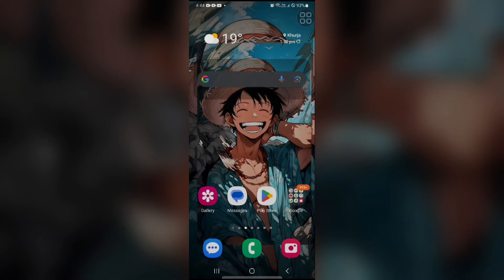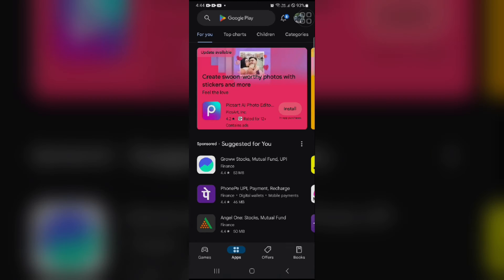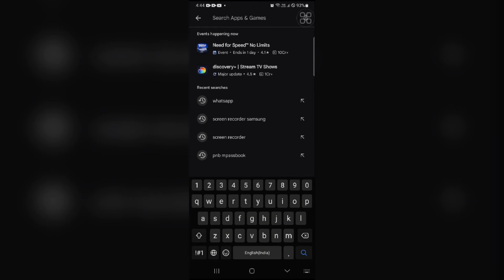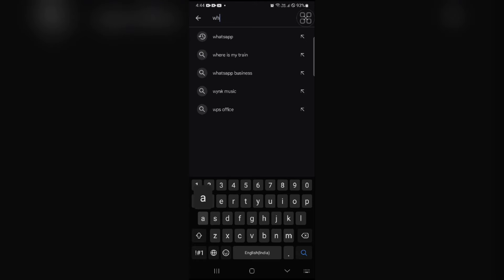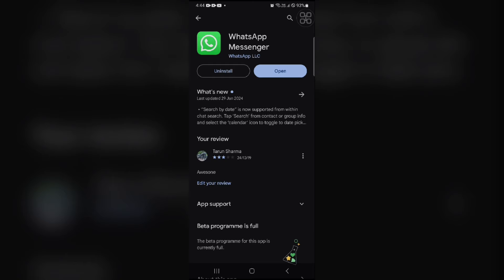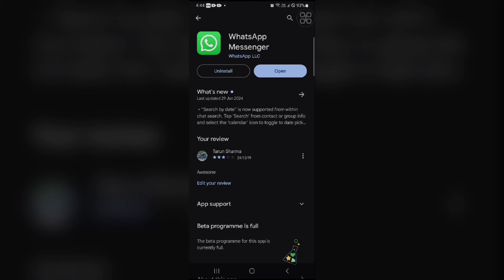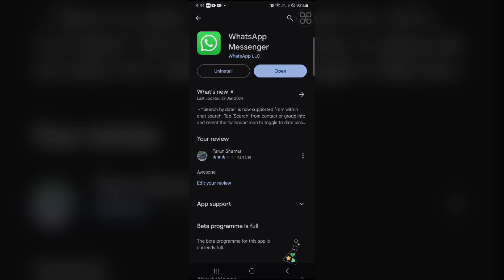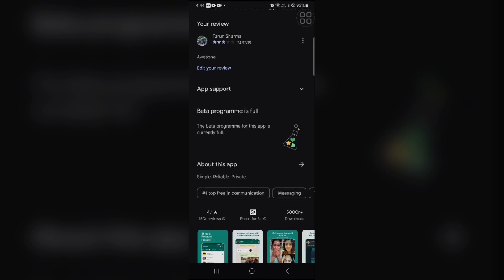How to Update WhatsApp on Android (2026)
how to update whatsapp on android
In this video we will guide you through the process of how to update whatsapp on android in easy and simple step's that can help you do.